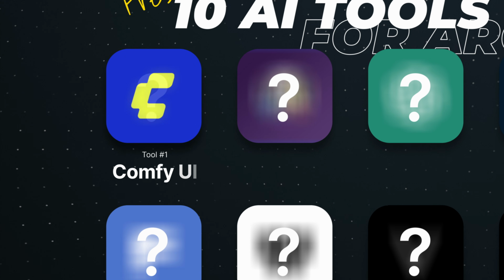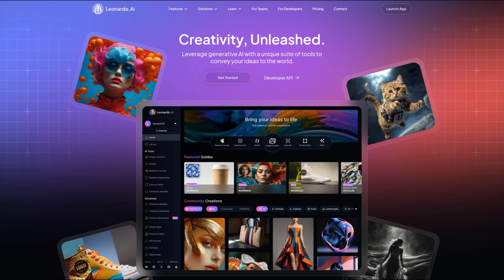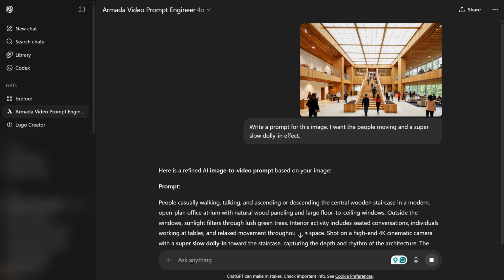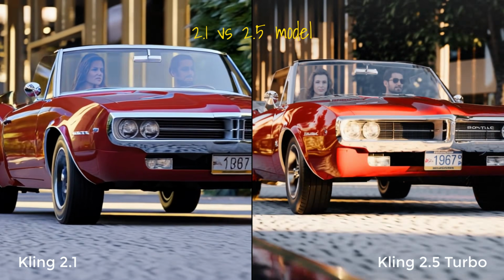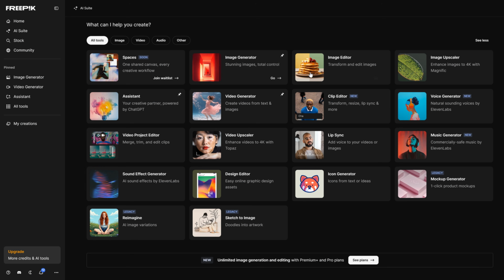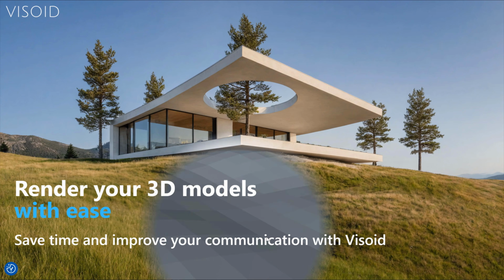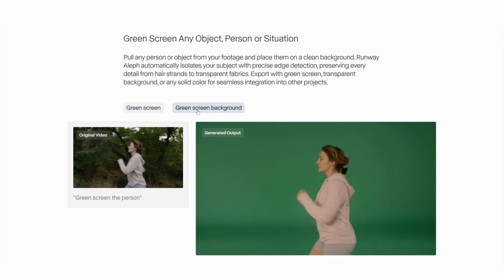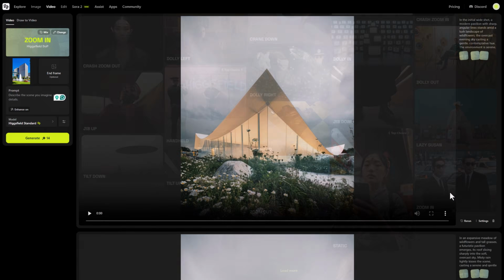10 AI Tools That Made My Arch Viz Workflow 10x Faster (and Clients Happier)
Discover 10 AI tools that actually make a difference in architectural visualization. I’ll show you how we use them to speed up workflow, improve quality, and impress clients on the first pass. No hype — just practical results every arch-viz artist should know in 2025.

⏱️ Timestamps
00:00 Intro
00:42 ComfyUI
02:32 Leonardo
04:34 ChatGPT
06:03 Photoshop Astria
07:15 Kling AI
08:55 Freepik
10:36 Weavy
12:51 Visoid
15:00 Runway
16:34 Higgsfield